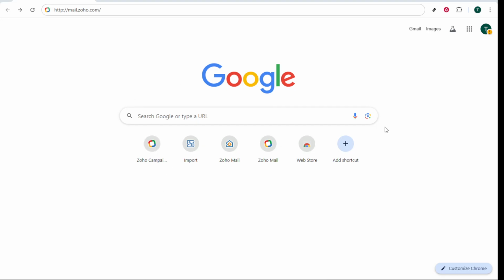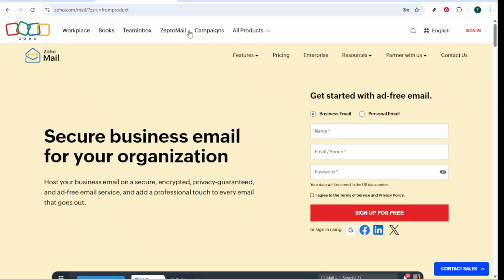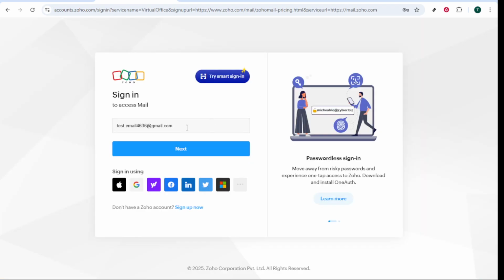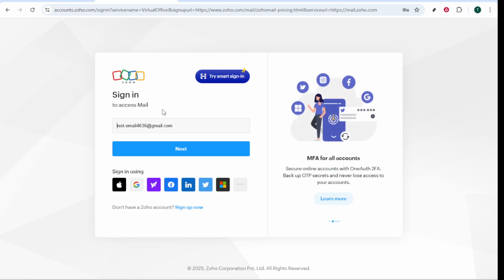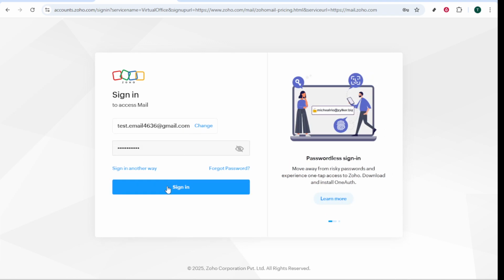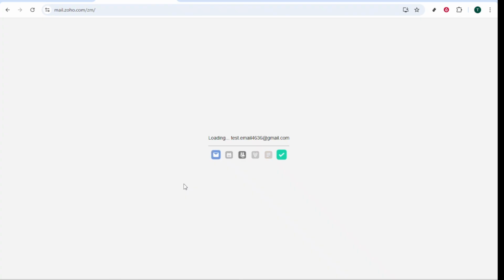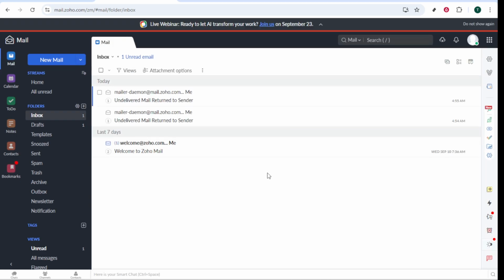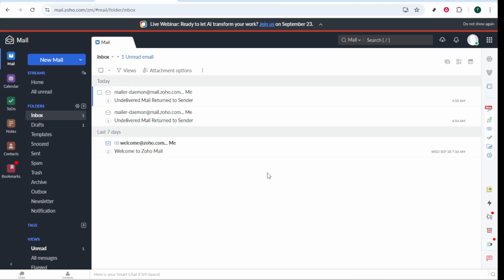How to Login Zoho Mail Account [2025 Guide]